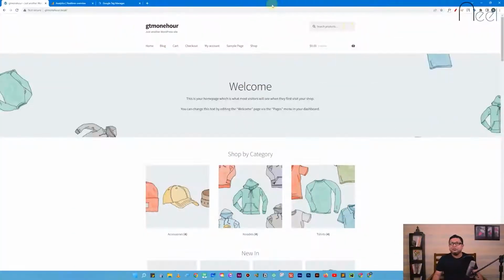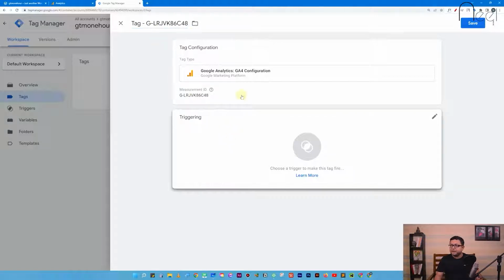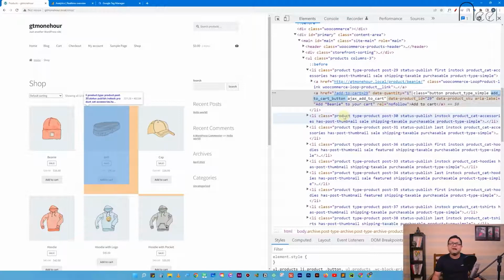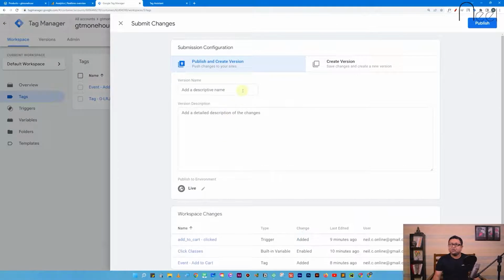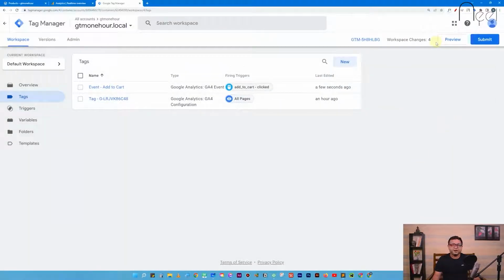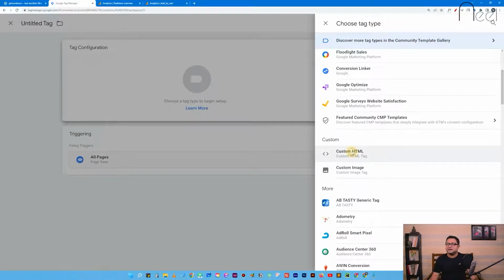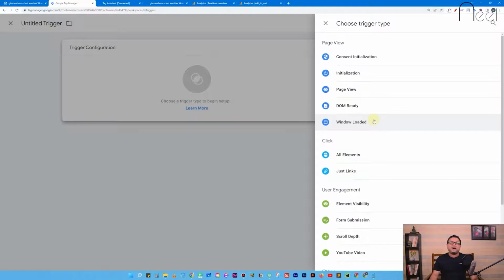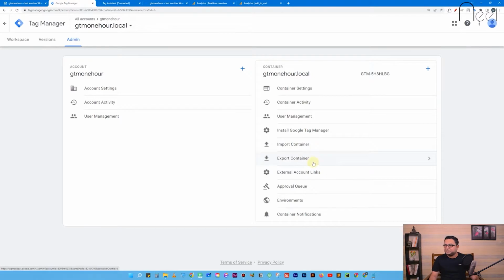Google Tag Manager for Beginners (2022 edition)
This will be a perfect lesson pack for beginners of Google Tag Manager to learn the basics of GTM in a very quick time, efficiently.

In this 1 hour, you will learn:

1. What is Google Tag Manager and why it is important to learn the subject
2. How GTM works with Google Analytics and live websites
3. You will set up your tag manager account, and link Google Analytics and your website to GTM
4. How to configure events, tags, and triggers using GTM, we will see 2 use cases.
5. How GTM is structured and what steps you can take to learn more, after this course.

Details of the courses and social media channels that you may want to check out:

Timecodes
00:00:00 - Google Tag Manager Overview
00:05:52 - Link Google Analytics, GTM, and the Website
00:11:48 - Tags, Triggers, and Variables
00:16:18 - Implement a GA4 Event using GTM
00:22:43 - Tag Manager Preview Mode for Testing
00:27:56 - Application of Variables in GTM
00:37:32 - Using Debug View with GTM
00:39:07 - Custom Definitions
00:41:53 - Using GTM for Generic Tag Management
00:47:34 - Overview of Other Triggers, Tags, and Variables in GTM
00:56:48 - Overview of the Data Layer
00:59:55 - Admin Settings in GTM
01:02:20- Summary and Way Forward